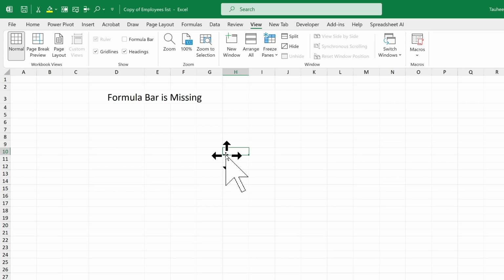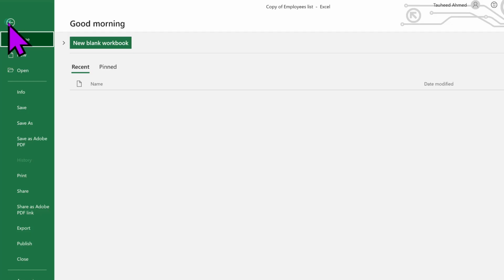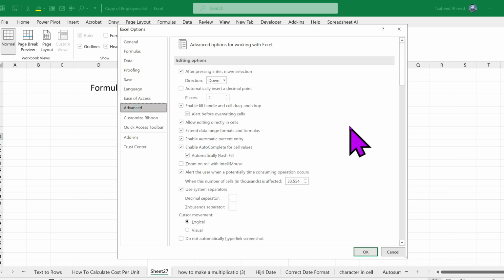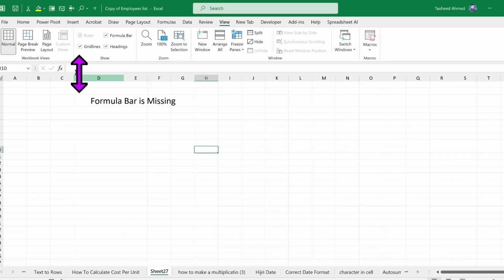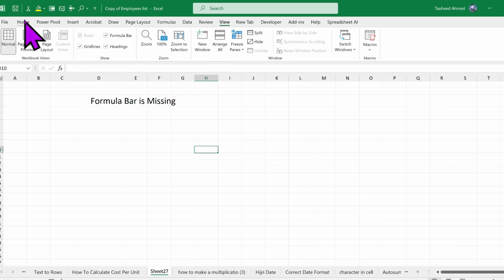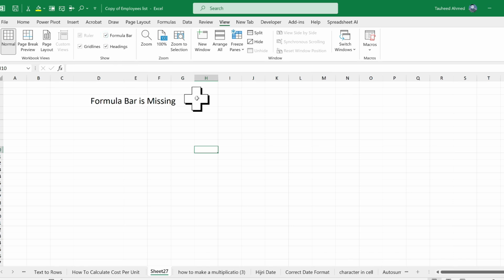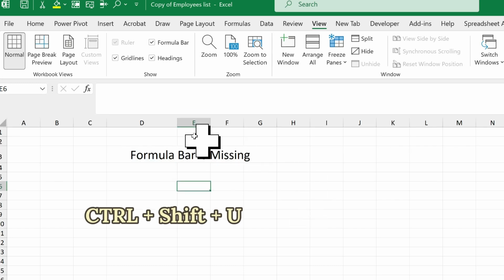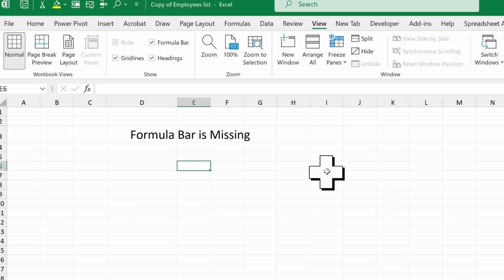Formula Bar Missing in Excel? Fix It in Seconds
Is your Formula Bar missing in Microsoft Excel and you don’t know why? In this video, I’ll show you how to quickly fix the missing Formula Bar using simple and effective methods.

You’ll learn how to enable the Formula Bar from the View tab, turn it on from Excel Options, exit full-screen mode, and expand a collapsed Formula Bar using keyboard shortcuts. These solutions work in most versions of Microsoft Excel, including Excel 2016, 2019, 2021, and Microsoft 365.

This tutorial is perfect for beginners and anyone facing display issues in Excel.

3. Join the journey – new videos coming soon!